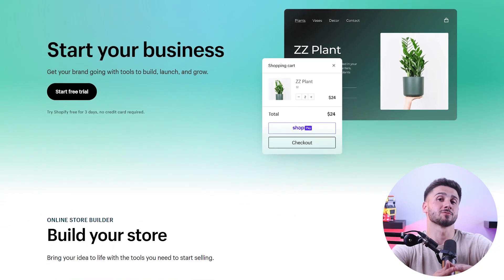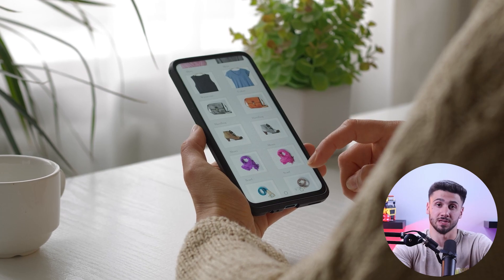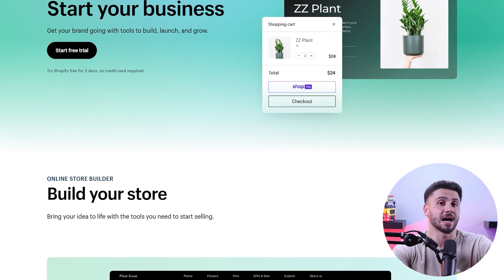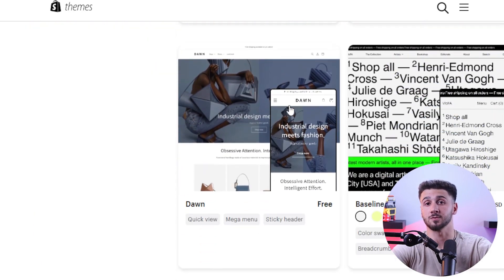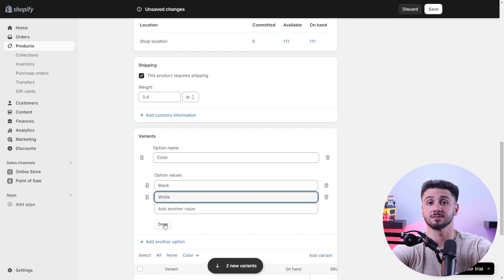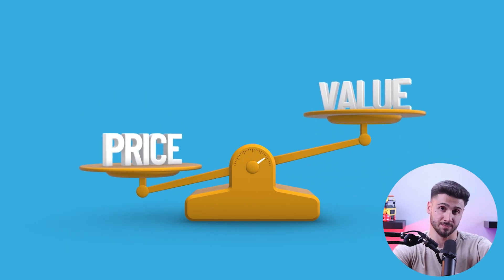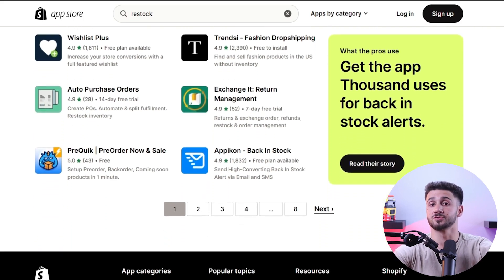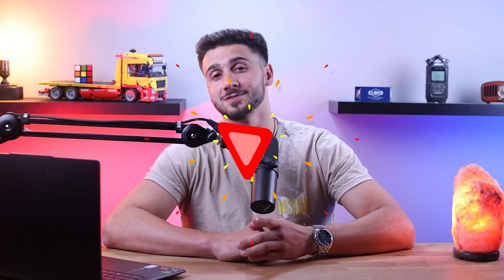How to Create an Ecommerce Store [Step By Step]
How to create an ecommerce store step by step. Get ready to start selling your products online! In this step-by-step video, learn how to create and launch your own ecommerce online store quickly and easily.

Hey everyone, and welcome back to the channel. Today I’m going to take you through the process of creating an online ecommerce store. If you’re thinking that it’s difficult to do so, or requires technical skills, let me tell you, it’s not that hard. I’ve personally created my own online store with little knowledge, so I believe anyone with basic computer skills can do it. Thanks to platforms like Shopify, Wix, and WooCommerce, the process is simple and straightforward!  Before we start, if at any point you’d like to check Shopify out, click on the link in the description below to set up an ecommerce store for $1/month for the first 3 months, along with a FREE 3-day trial, which you won’t get by going directly to their website. So, let’s get into the step-by-step process of building your online store. If you’re totally new to using ecommerce platforms, it’s a good idea to know a bit about what these platforms are and how they can help you set up your online store. Well, ecommerce platforms provide you with the necessary tools to create your online store from start to finish. So, once you’ve decided to set up your online store, it’s important to choose the right platform that offers all the features that your business requires. With a simple Google search, you’ll find many online platforms like Wix, WooCommerce, Shopify, etc., which offer different features to meet different business needs. When I set up my online ecommerce business, I realized that choosing the right platform is as important as having a business idea. Once you’ve selected the right platform to build your online store, it’s as if you’ve completed 50% of the work. The remaining 50% is setting up your store with the tools provided by the platform. The platform will take care of everything that your business requires, from selling products to managing inventory. But remember, not all platforms are user-friendly, and you'll have to look out for a platform that offers the most simplified process for building your online store. After researching to find a suitable platform for my own shop, I narrowed down the options to Shopify, WooCommerce, and Magento. If you’re looking for an easy option that offers dropshipping services, then Shopify is your best option. If you’re looking to customize your store and already have a WordPress website, then WooCommerce can help with that. Now, once you select your platform, sign up with them, and now it’s time to select a theme for your website. Ecommerce websites usually offer a few free themes, as well as paid ones. I personally went with a paid theme since none of the free themes matched my brand. Because attracting customers to your store is very important, ensuring that you have a good theme is a crucial step. You can also customize it by changing colors, fonts, and even layouts to your liking. Don’t rush through this step, because this is the main factor that’ll determine how well things are going to sell. So be sure to show your visitors what they want to see. Now that your products are listed, and inventory is managed, it’s time to set up the shipping section. This step is to ensure accurate shipping rates, and generate the appropriate shipping labels for each order. When setting up shipping, make sure the weight of each item gets added automatically. And if you’re selling your goods internationally, make sure that you’ve provided customs information clearly. And there you have it! You've successfully set up your online store, added products, and configured your shipping details. Now you're well on your way to launching your ecommerce business. But remember, this is just the beginning. As you continue to grow your business, you can customize your store further, optimize your product listings, and explore various marketing strategies to drive traffic to your online store and increase sales. And if you have questions or suggestions, post them in the comments below.

Hope you enjoyed my How to Create an Ecommerce Store [Step By Step] Video.